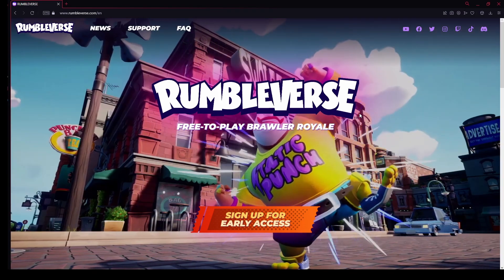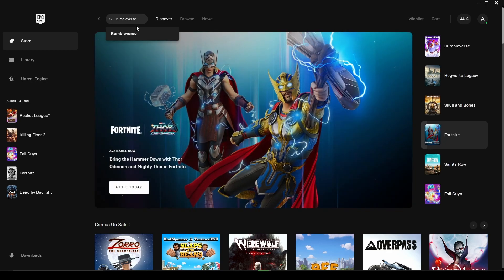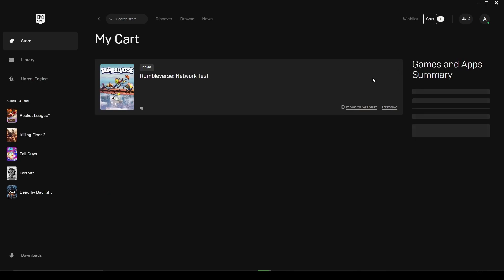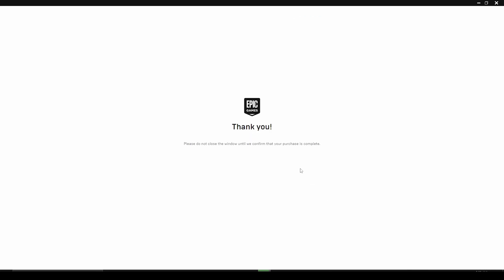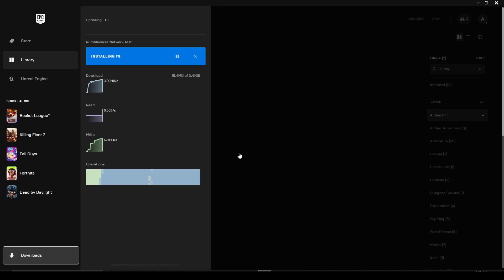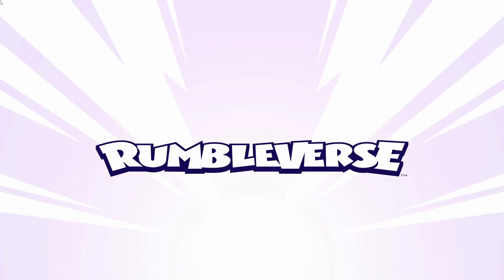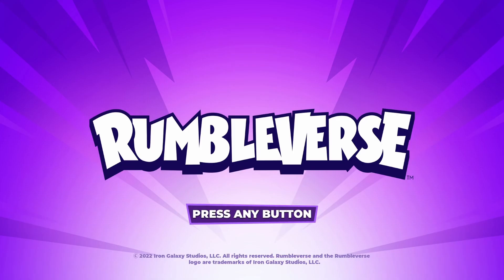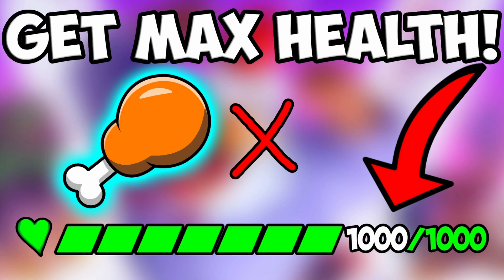HOW TO DOWNLOAD RUMBLEVERSE BETA FOR FREE! EARLY ACCESS!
USE CODE: 🔴 VRUS 🔴
PC specs:
🔴GPU🔴
GTX 1660 Ti WINDFORCE OC 6G GIGABYTE:
🔴CPU🔴
Intel Core i9 9900:
🔴RAM🔴
Corsair Vengeance LPX  2 x 8 GB DDR4 DRAM 3000MHz:
🔴SSD🔴
SSD 240 GB SANDISK SSD PLUS:
🔴PSU🔴
Cooler Master Elite v3 600 watts ATX Power Supply:
🔴MB🔴
MSI H310-M M2 PLUS:
🔴M.2🔴
Patriot VPN100-256gm28h 256GB:
🔴HDD🔴
Seagate Barracuda 3.5'' 2TB 7200RPM 256MB SATA 3:
🔴Mic🔴
Behringer Ultravoice Xm8500 Dynamic Vocal Microphone: